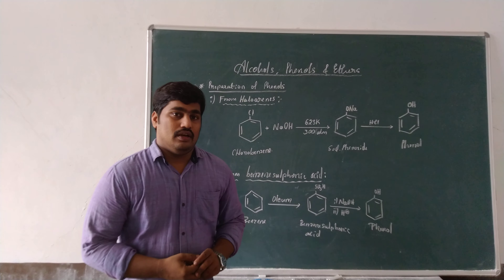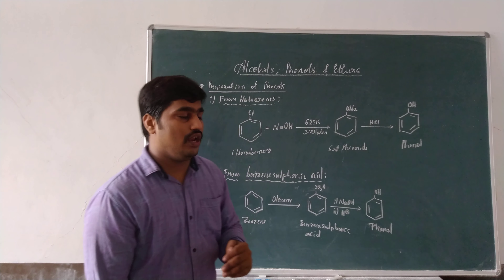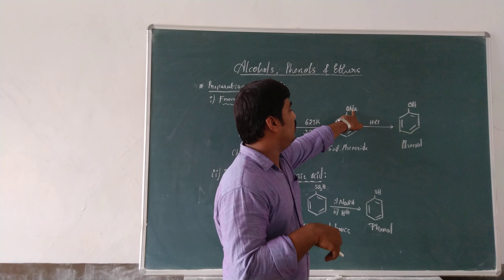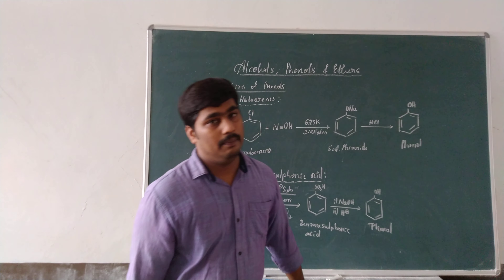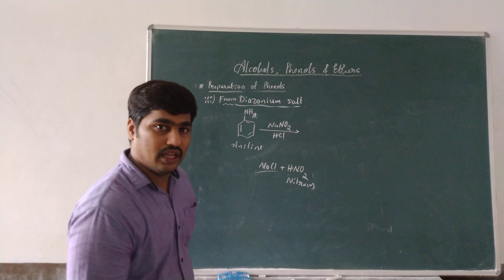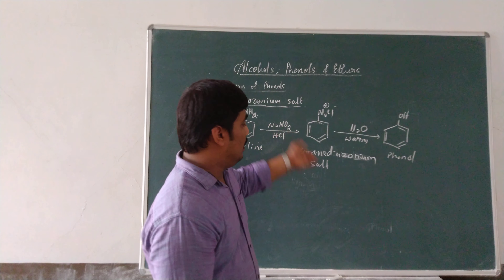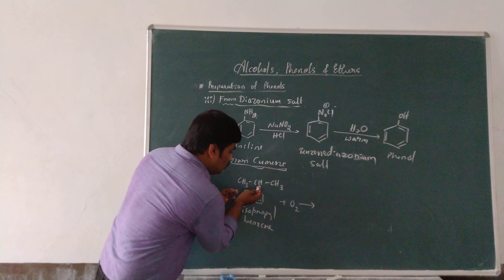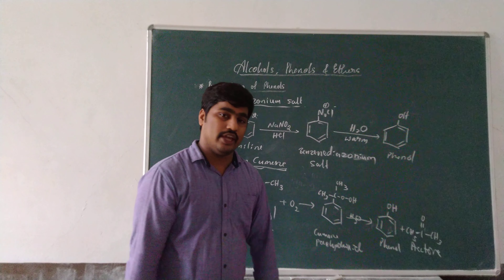ALCOHOLS PHENOLS AND ETHERS || LECTURE-7 || PU CHEMISTRY || BY RAMA AVABHRATA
Methods of preparation of Phenol.